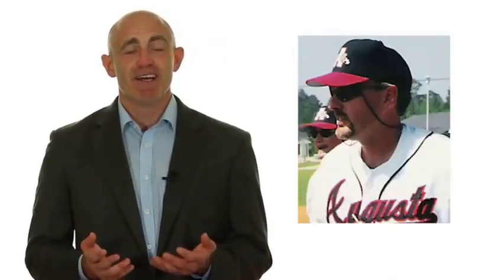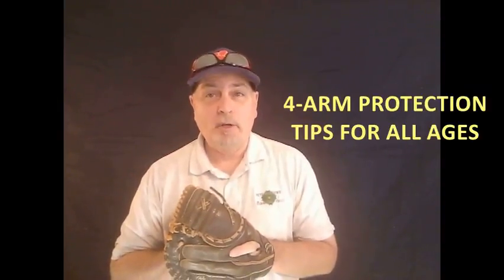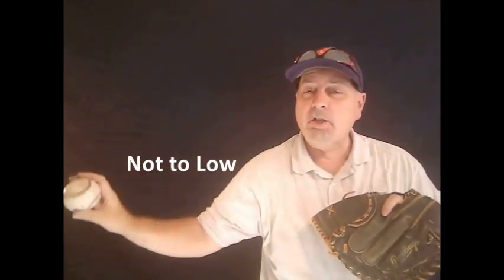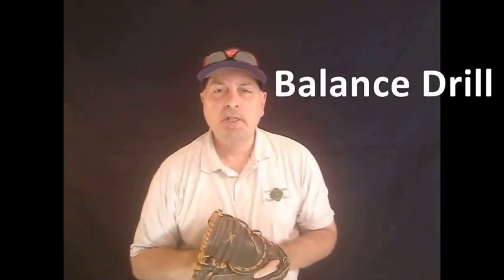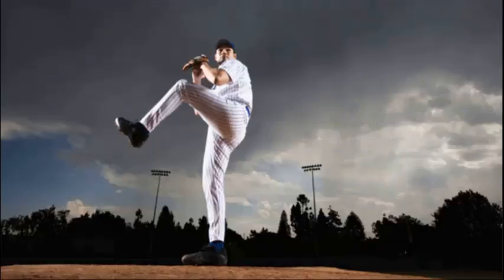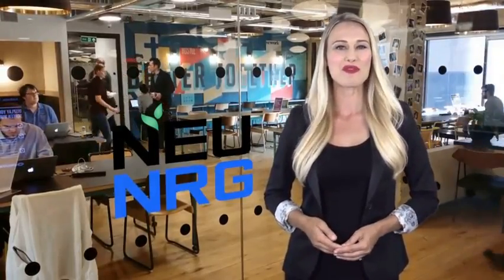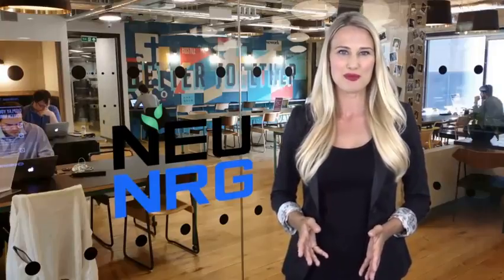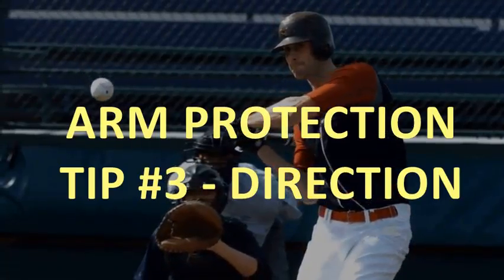Franklin County GA League Baseball Softball Pre Registration and Signup Throwing TIPS & MORE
- Franklin County GA League Baseball Softball Pre Registration and Signup Throwing TIPS & MORE - See more great information below.